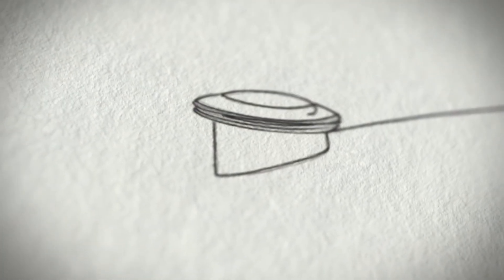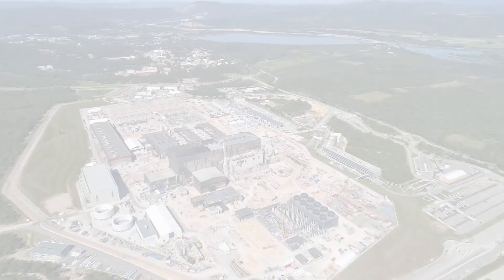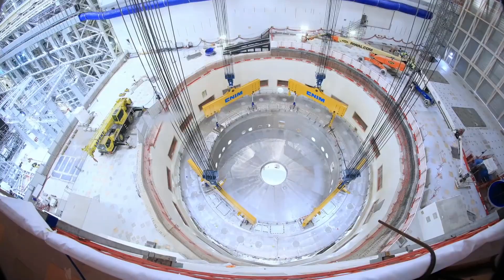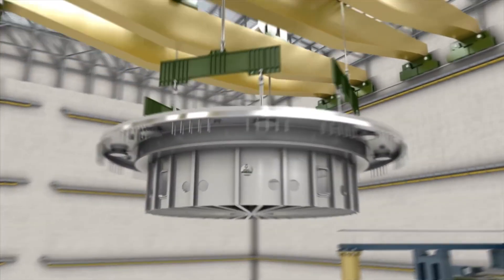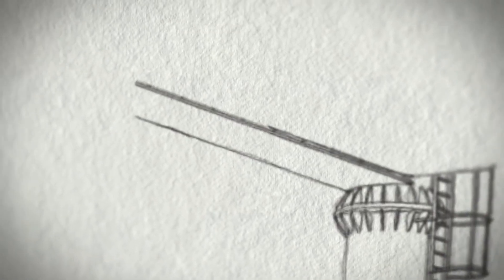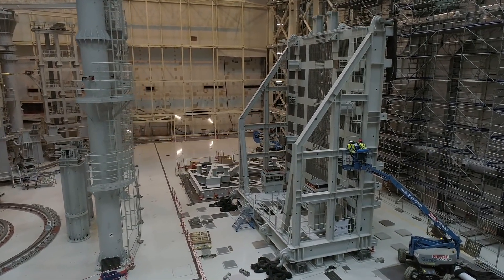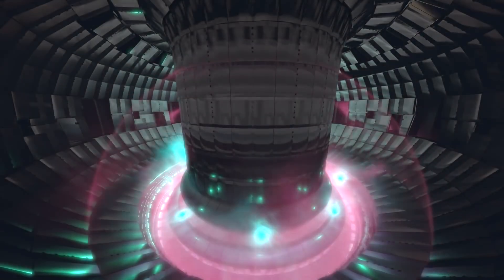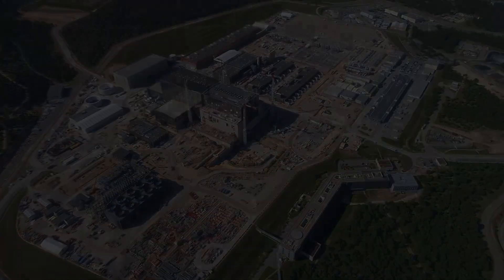ITER project :: the future of Energy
Dear Learner,
This video is mainly content posted by ITER organisation and I here posted on my channel to spread the knowledge of ITER project to a more deeper level in students.
objective of posting this video is to encourage students towards science in India and neighbouring countries.